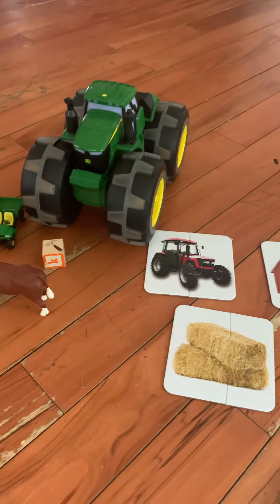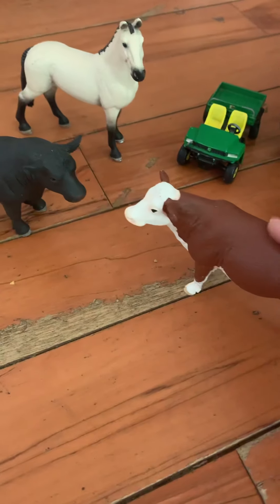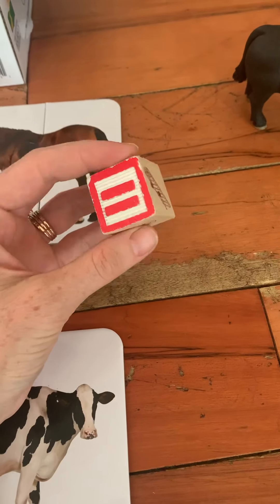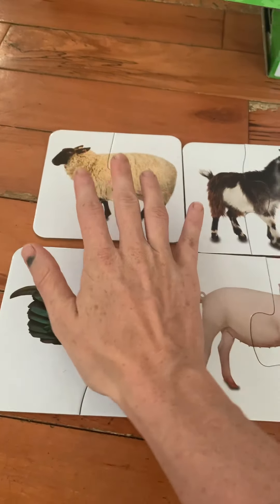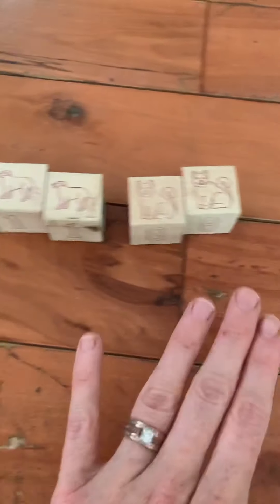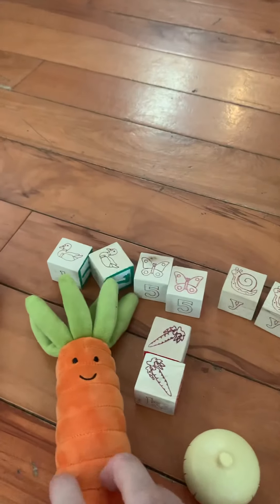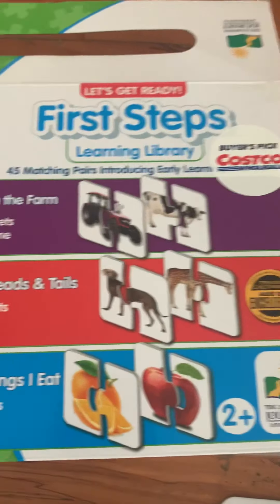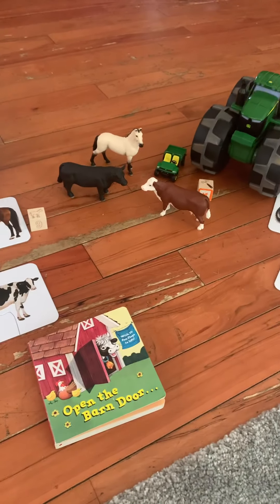Daily vlog #10 : Farm theme playtime